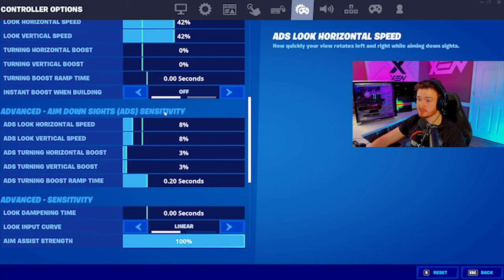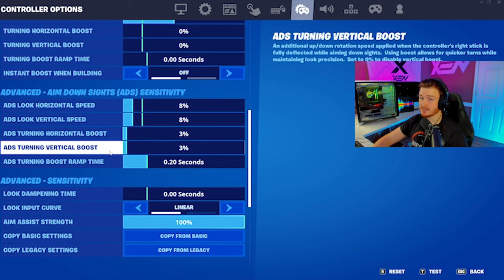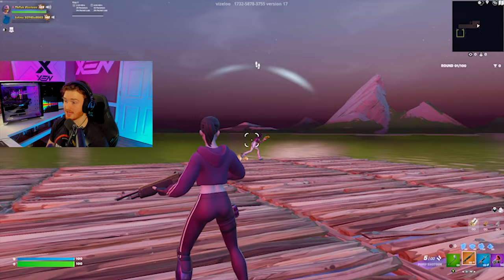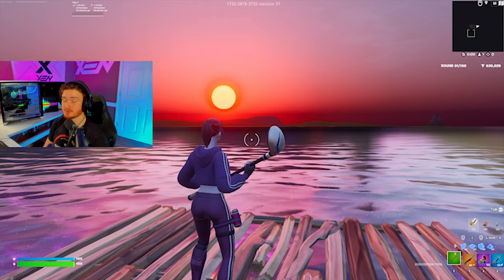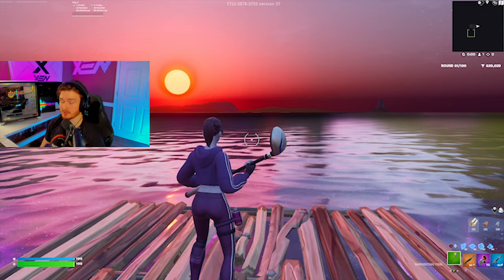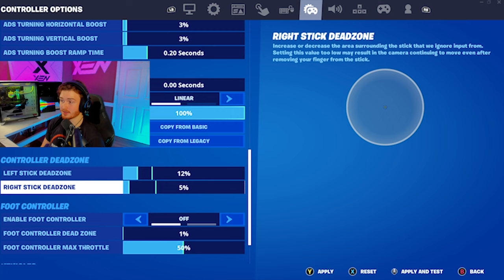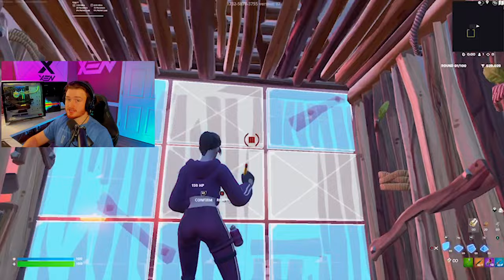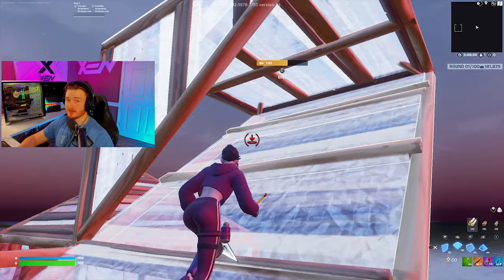How To Find Your PERFECT Controller Settings 😍 (Tutorial)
What's up guys! In today's video I show you how to find the PERFECT controller settings/sensitivity for you. This tutorial/guide covers literally everything, so it's the only video you need when figuring out the BEST controller settings/sensitivity in Fortnite chapter 3. I cover look sensitivity, ADS sensitivity, build mode sens, edit mode sens, and the best deadzone sens and settings. So if you don't like your controller settings, watch these Fortnite tips and tricks. I made a similar video 6 months ago, so this is the new and improved version. Enjoy!

Aim Trainer Map Code: 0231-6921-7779

Topics Covered: